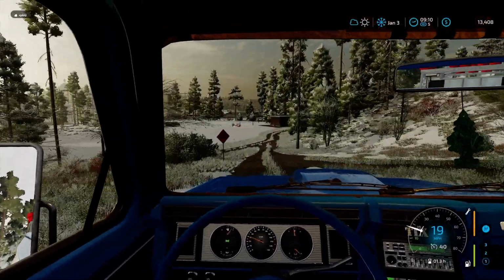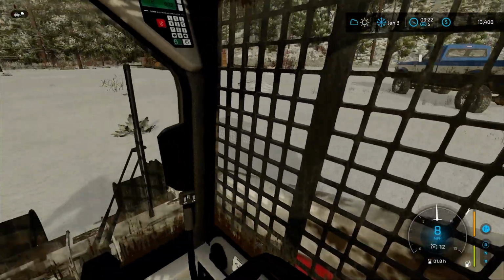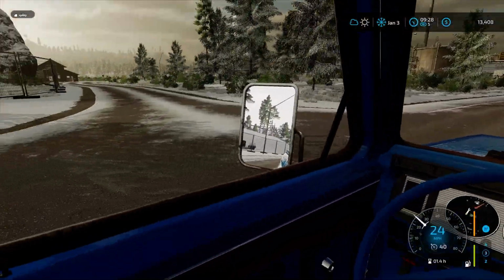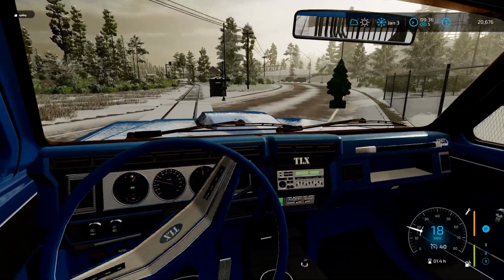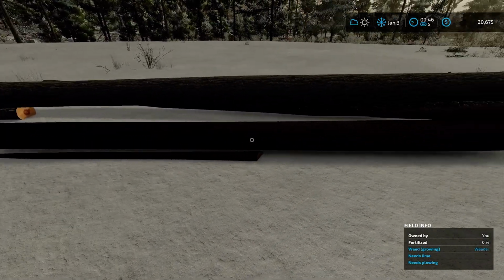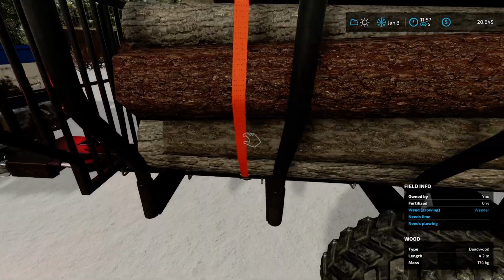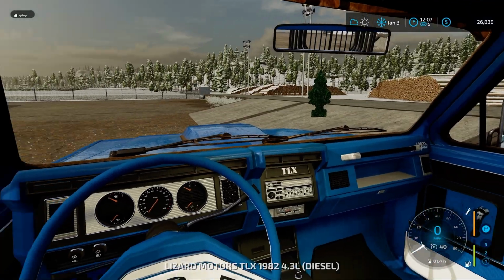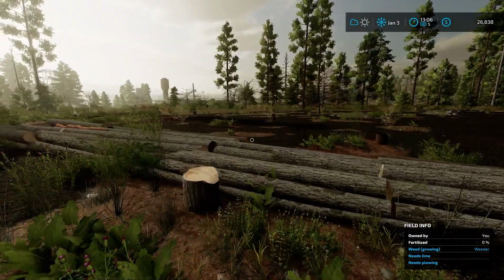Cleaning up the Yard in Farming Simulator 22 Silverrun EP.7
Starting logging from scratch.  With Logging Video, Logging Time-lapse, and FS22 Logging.  Building a Logging Empire, and a New Farm Homestead From Scratch!